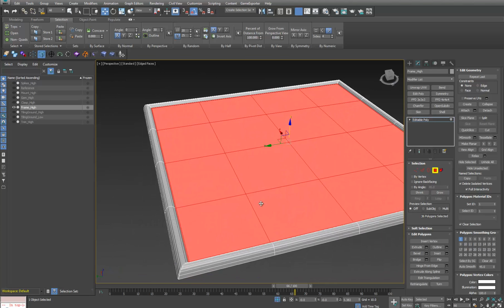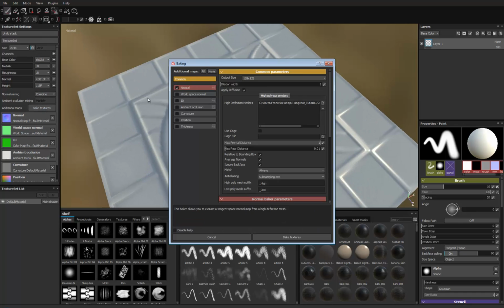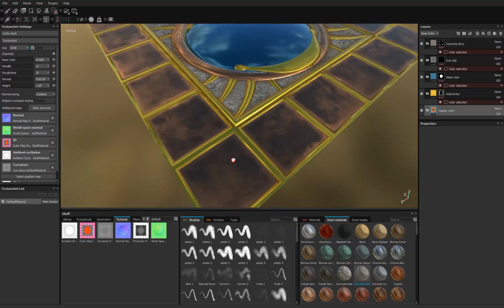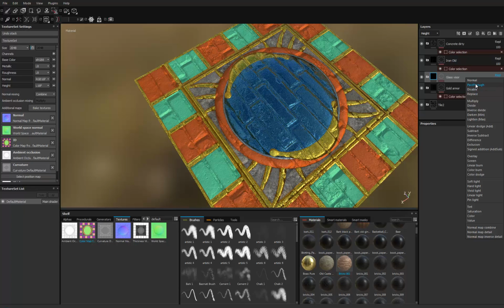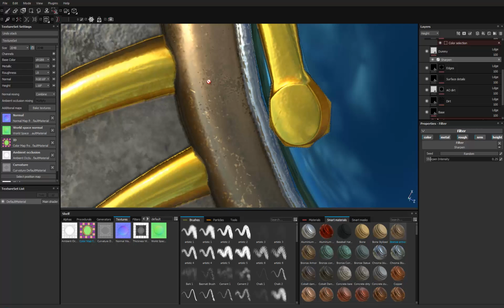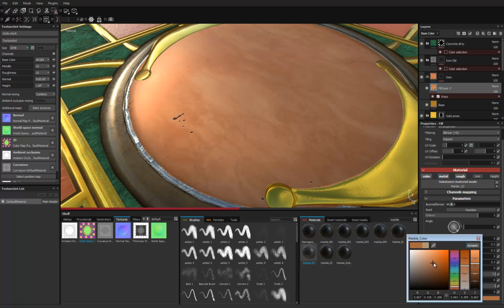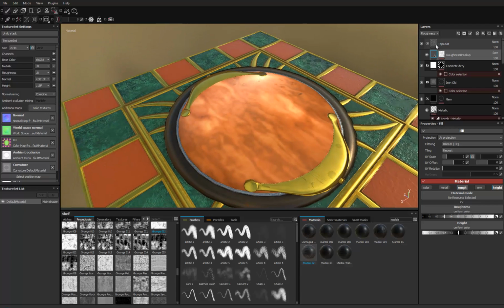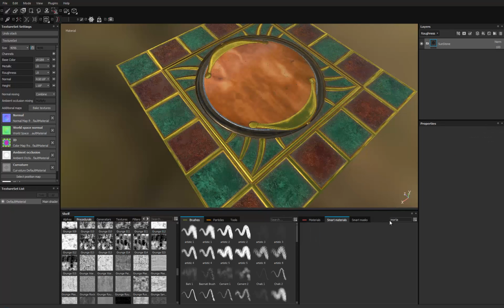Substance Painter 2: Sun Stone (Long Version)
Where the last video cut to a speed paint, this one maintains voice and normal playrate. Watch this only if you'd like to follow along with how I actually came up with the final look.